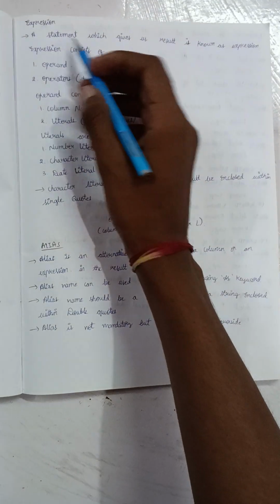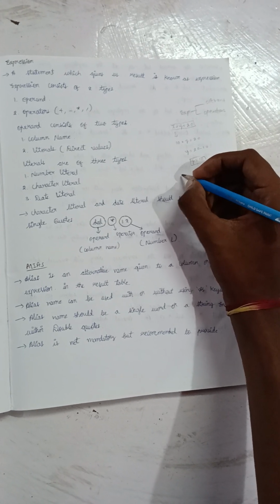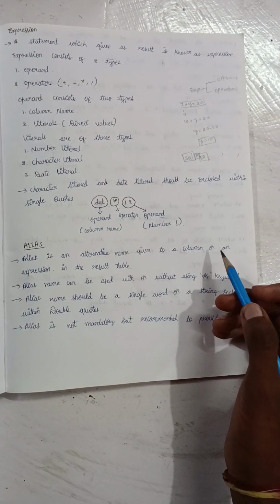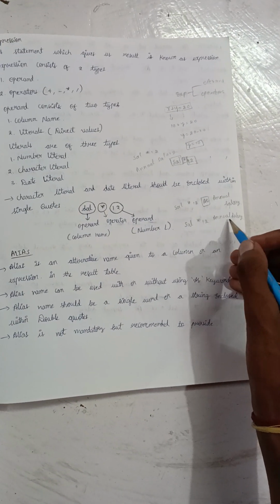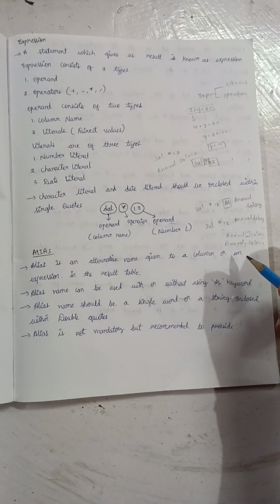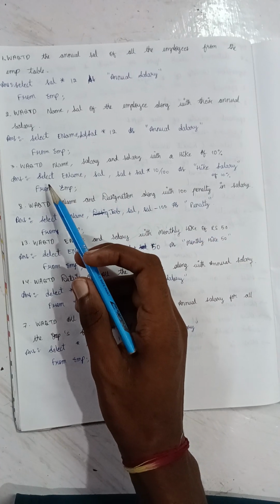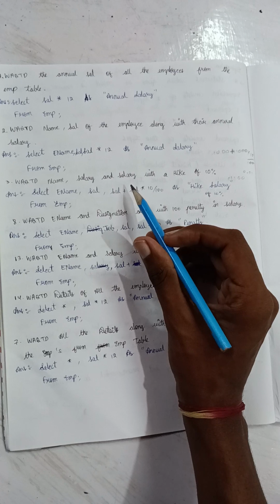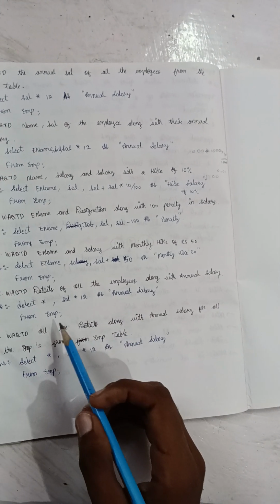Expression and Alias in SQL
Hello everyone
I am discussing about expression and Alias in SQL